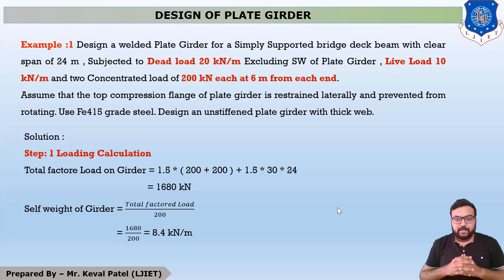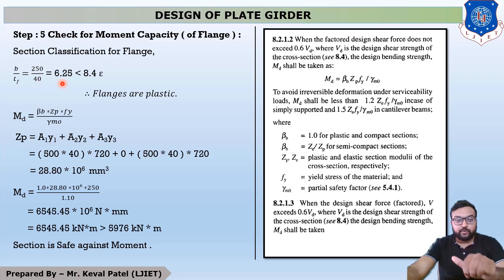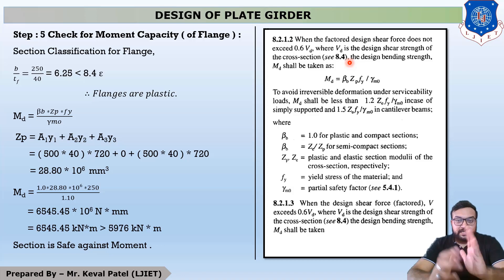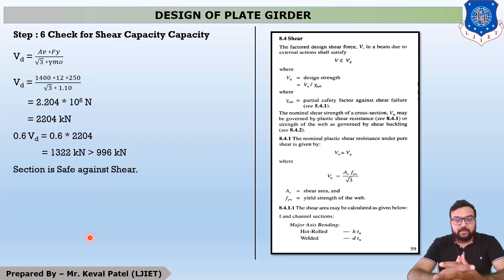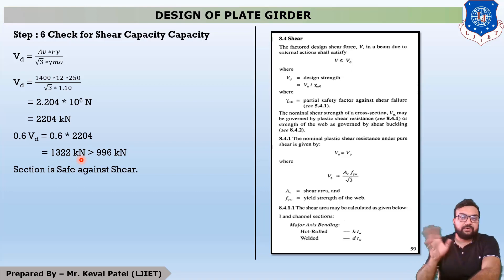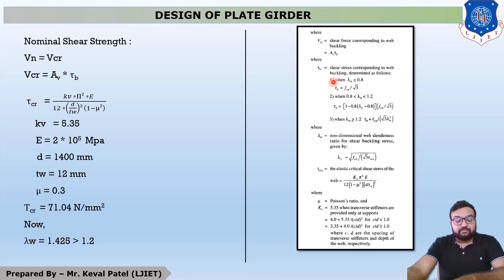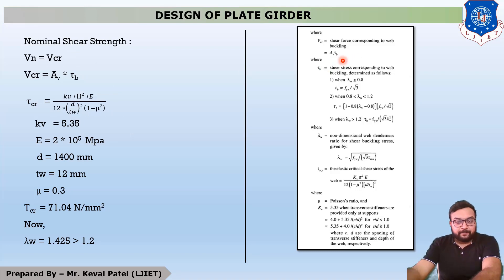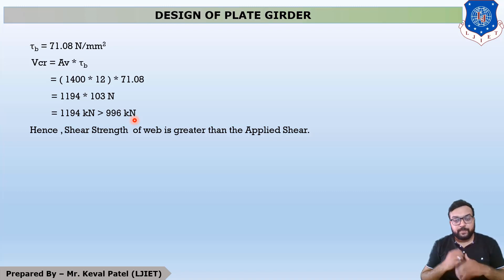Lec-37_Design of Plate Girder-04 | Design of Steel Structures | Civil Engineering